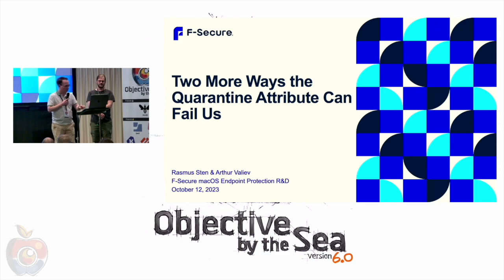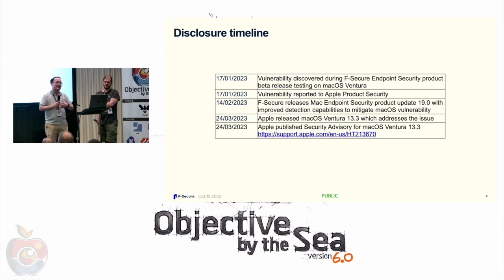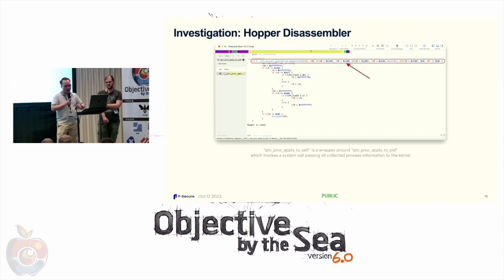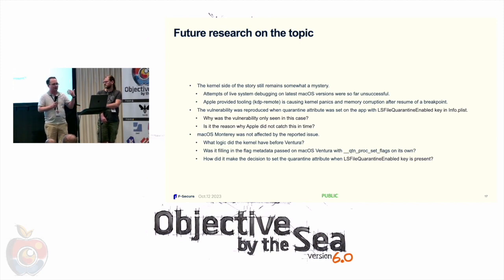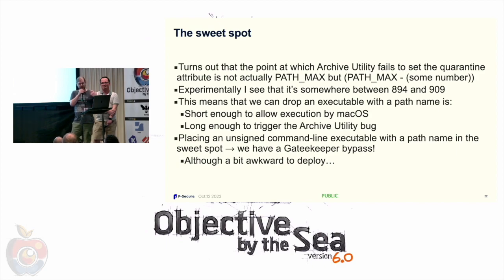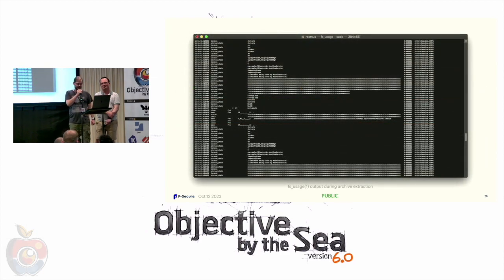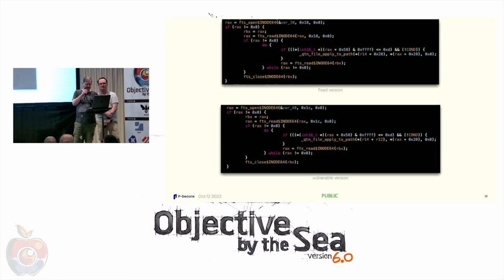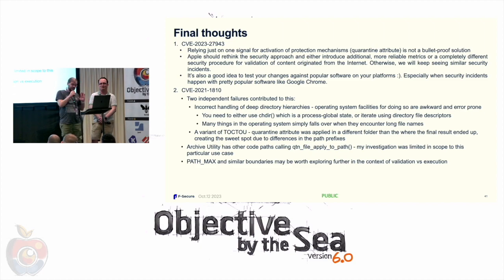OBTS v6.0: "Two More Ways the Quarantine Attribute Can Fail Us" - Arthur Valiev & Rasmus Sten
Talk Description:
In this talk we will present two separate Gatekeeper bypass vulnerabilities, CVE-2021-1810 and CVE-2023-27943, both discovered in the course of developing our own endpoint protection software. We present the discovery process and root cause analysis of both bugs, leading to novel discoveries about both how the behavior behind LSFileQuarantineEnabled Info.plist key is (and sometimes isn't!) enforced by the operating system, as well as some internals of how Archive Utility propagates (and sometimes doesn't!) the com.apple.quarantine extended attribute.

Speakers' Bios:
Arthur is a Senior Software Engineer at F-Secure. Experience developing anti-malware products for macOS, starting from kernel extensions utilizing KAUTH and MACF back in Snow Leopard days to using the macOS EndpointSecurity framework today.

Rasmus is a Lead Software Engineer at F-Secure. Experience developing anti-malware products for macOS, starting from kernel extensions utilizing KAUTH and MACF back in Snow Leopard days to using the macOS EndpointSecurity framework today.